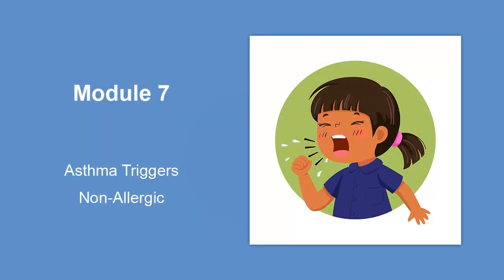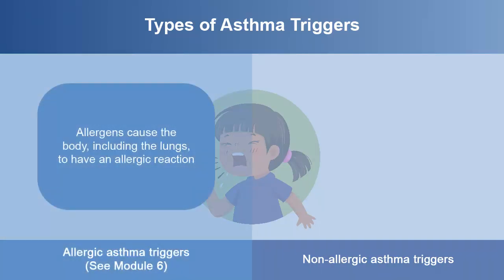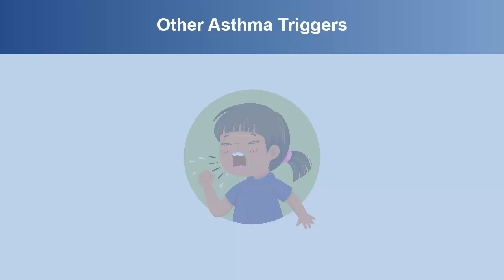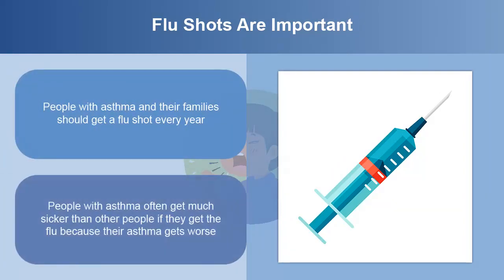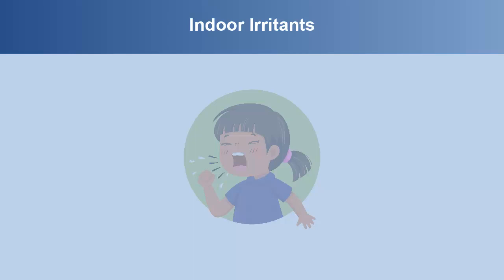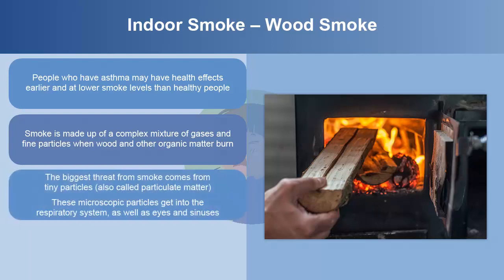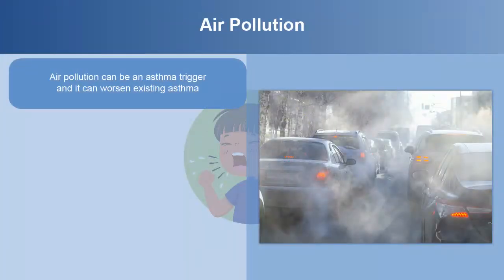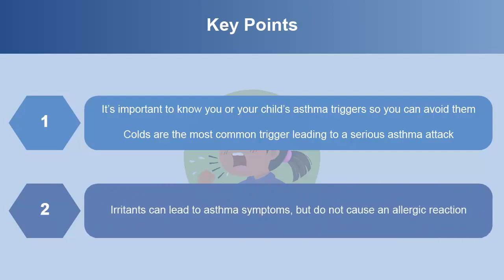Asthma education video modules: Module 7—Asthma Triggers – Non-Allergic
In this video, you will learn how to describe what a non-allergic asthma trigger is.  It covers exercise, colds, irritants like tobacco smoke and chemicals and other environmental conditions.